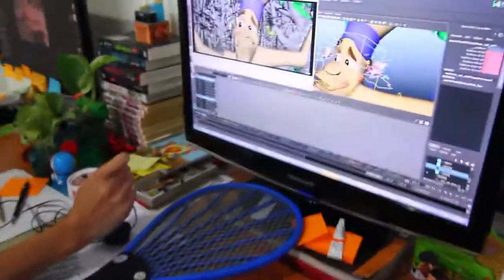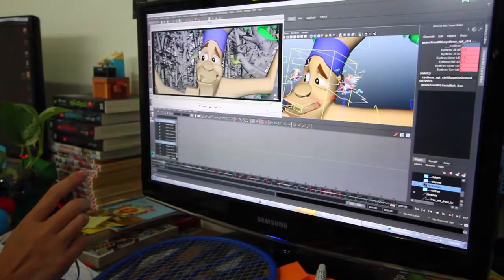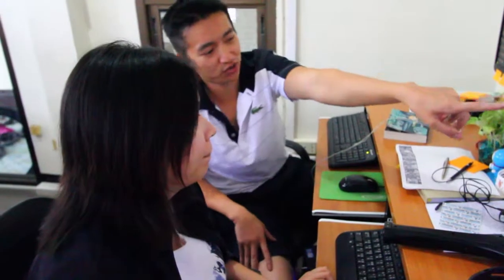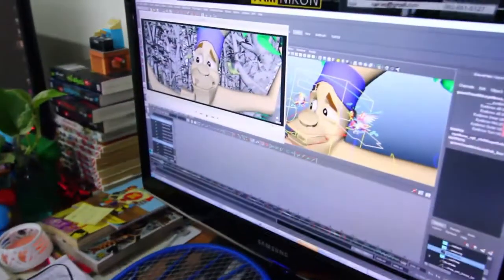3D Animation Process @ RiFF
Interview with Nair, animation supervisor @ RiFF